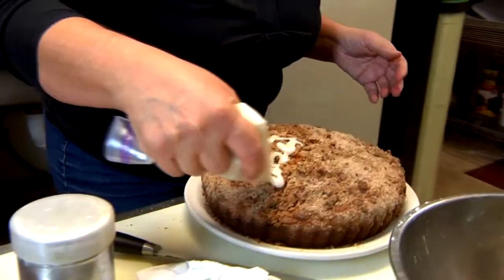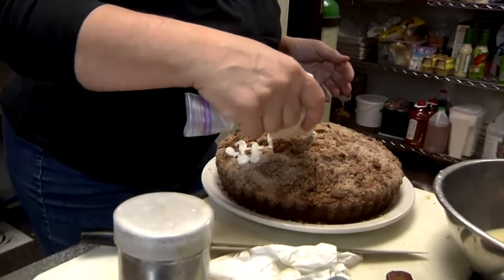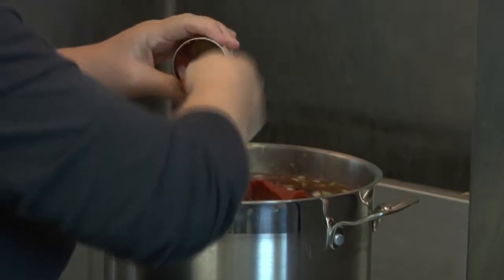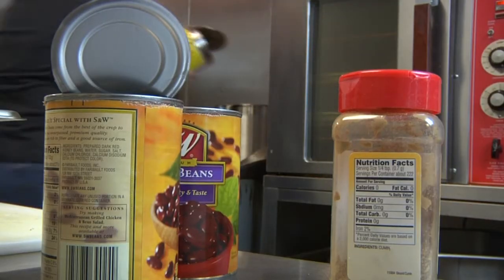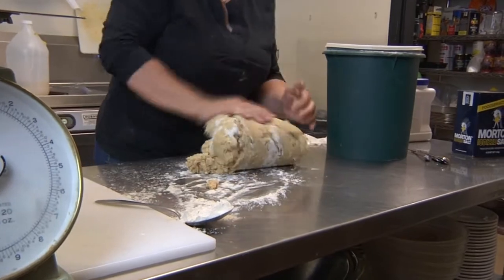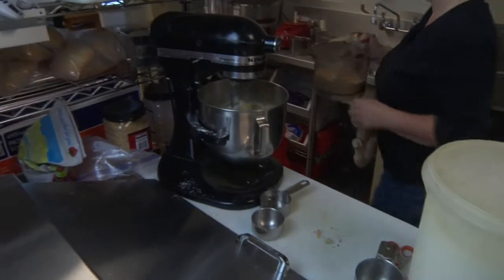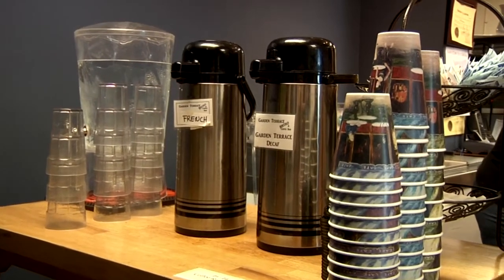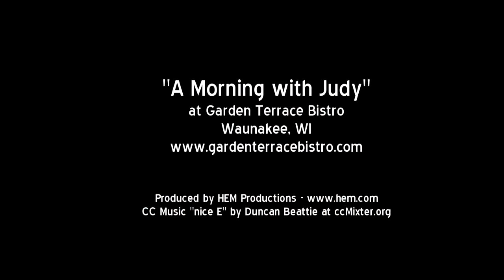A Morning at the Garden Terrace Bistro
My morning with Judy making chile, almond biscotti, cinnamon streusel coffee cake, and Ciabatta Bread French toast. She did the cooking I watched through the lens. Judy Hackett gives a glimpse of the typical morning at Garden Terrace Bistro in Waunakee, Wisconsin, and what goes into cooking these items.

Creative Commons Music "nice E" by Duncan Beattie at ccMixter.org